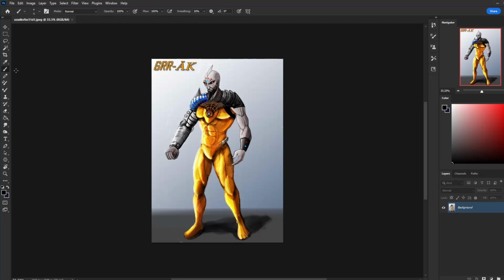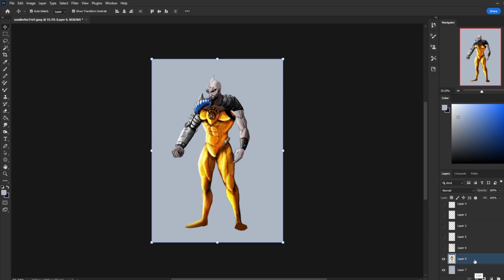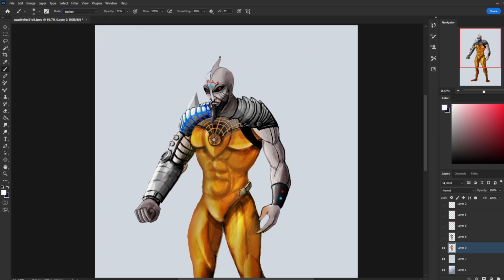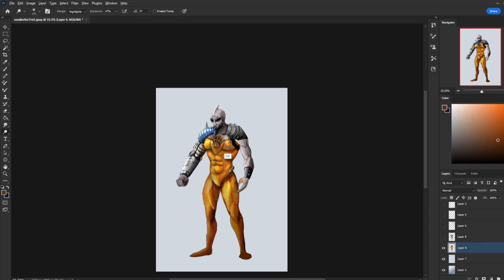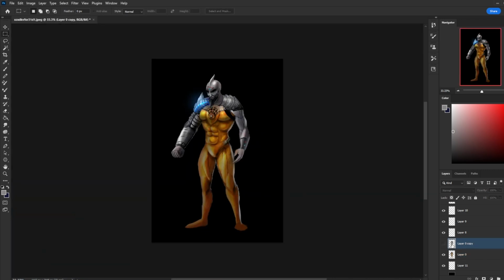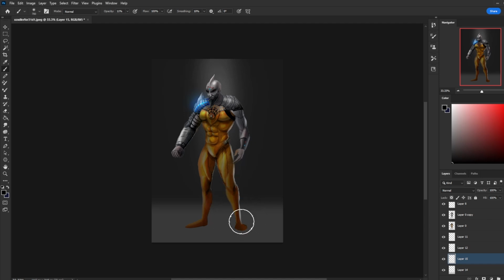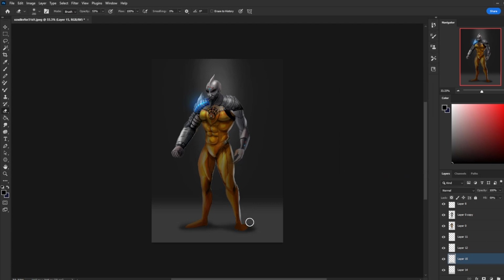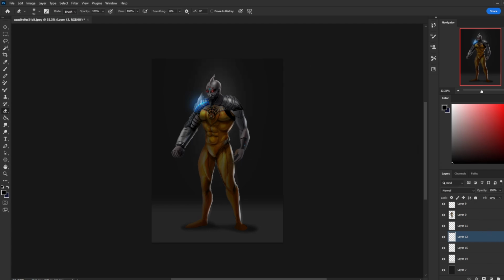Backgrounds for character art? Keep it simple!